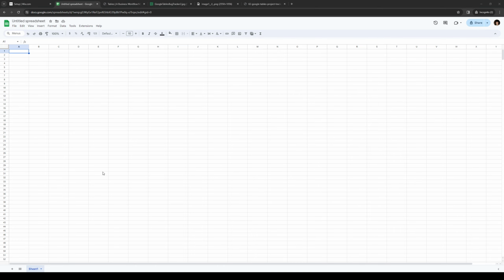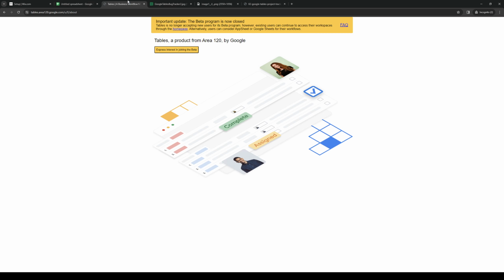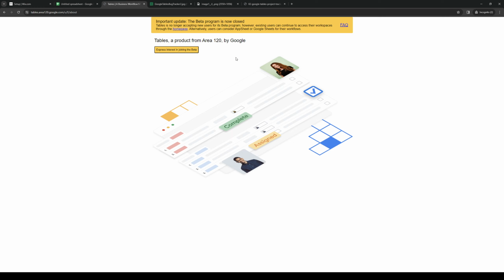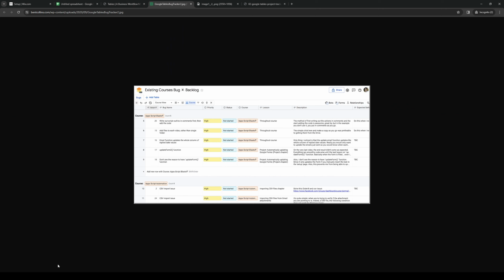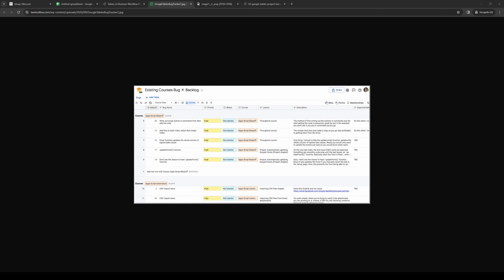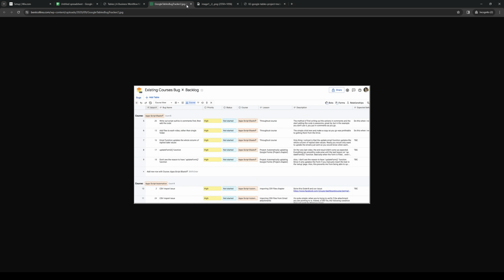Google Tables vs Google Sheets:What is the difference (Full 2024 Guide)